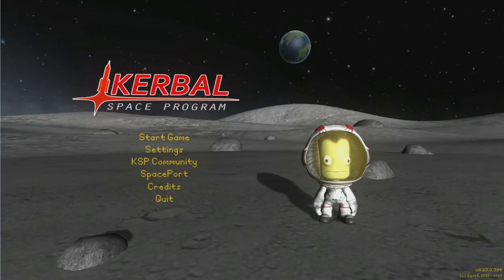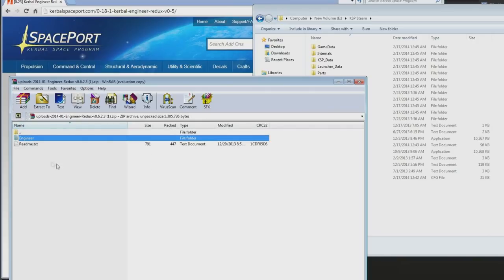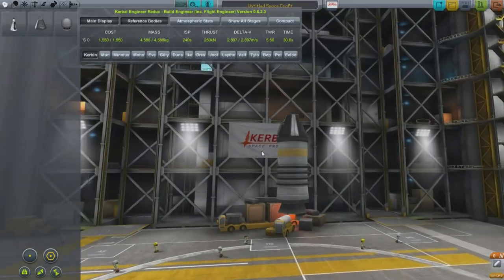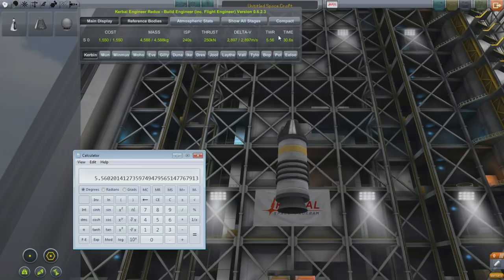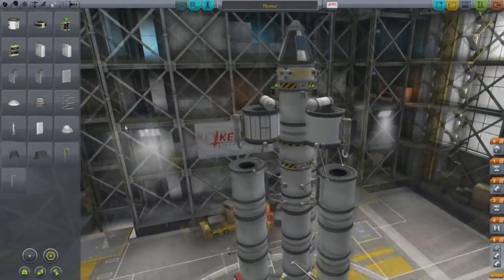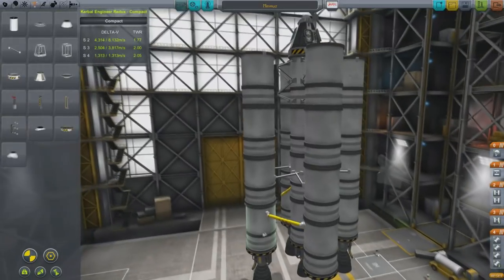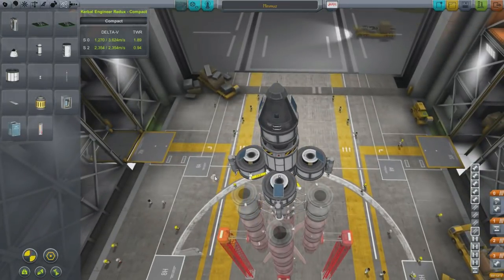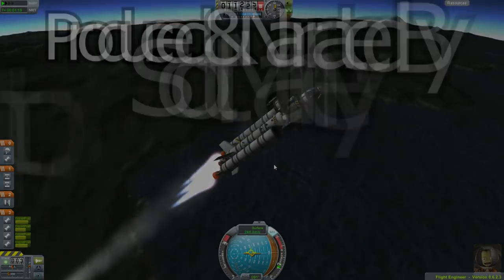Kerbal Space Program - Tutorial For Beginners - Part 8 - Installing Mods, Advanced Rocket Design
THIS GUIDE IS FOR AN OLD VERSION OF KSP.
"CAREER MODE" in this release is now "SCIENCE MODE" in the current release.

If you've been following along with the previous episodes you should be quite capable of landing on Minmus and harvesting science, this is worth doing a few times to practice since there are many different biomes on Minmus to grab science from.
So with an eye to moving forward I give a little intro on installing mods so I can use the Kerbal Engineer mod to explain about rocket building and some of the basic mathematics that can help with rocket design, of course you can trust Kerbal Engineer to do this for you in the future. Using this new found knowledge we go on to build a rocket capable of landing on the mun.